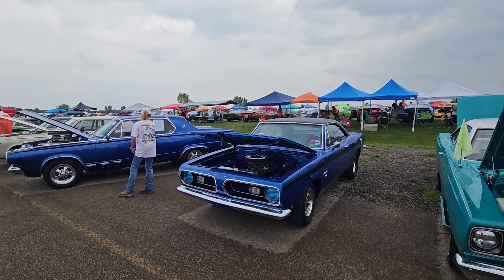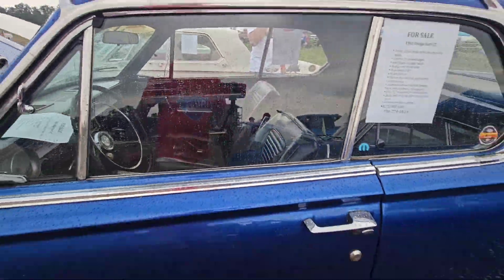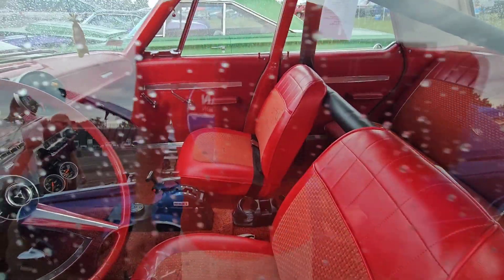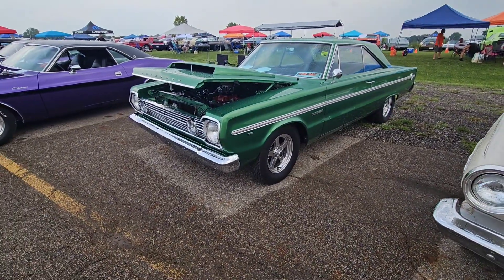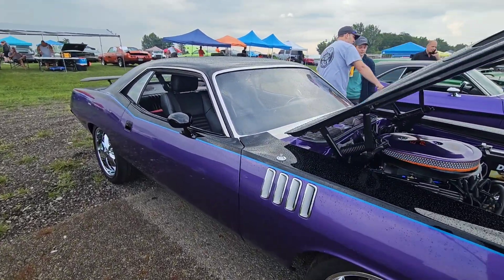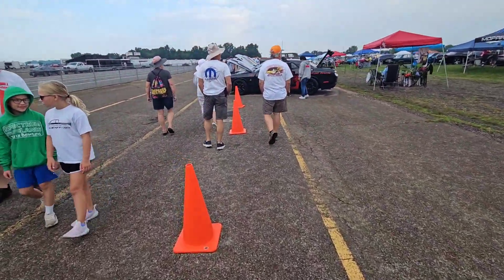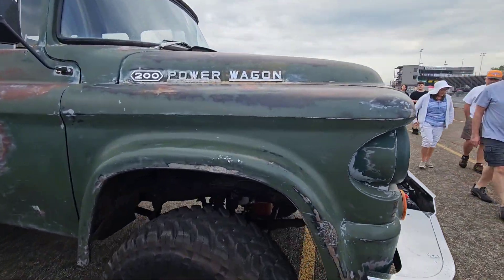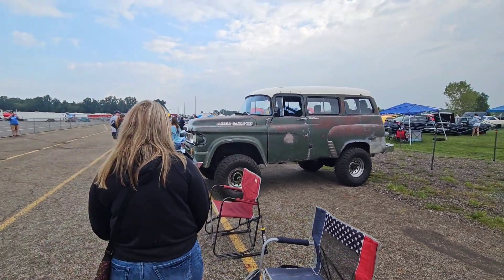MOPAR NATIONALS 2023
THANKS AND KEEEP BEING YOU!!